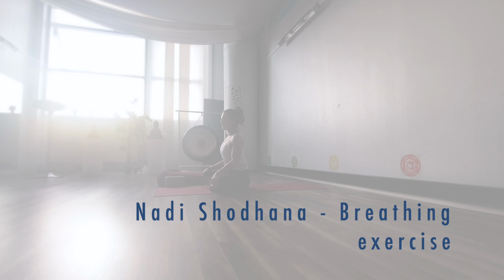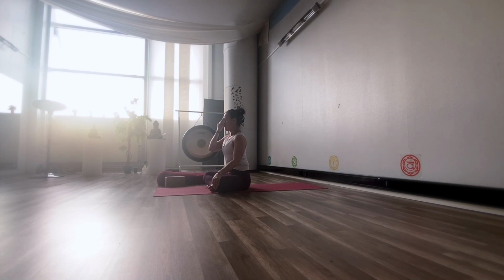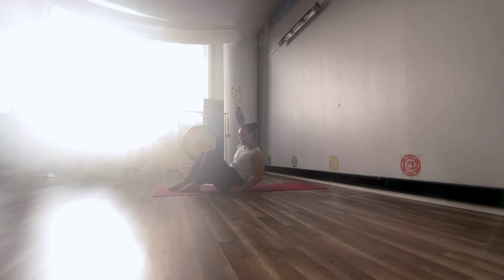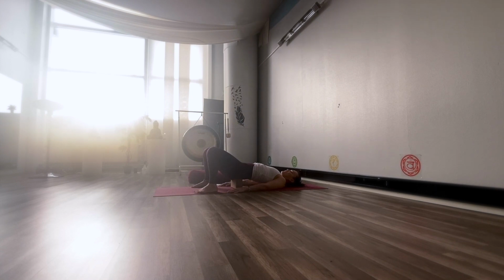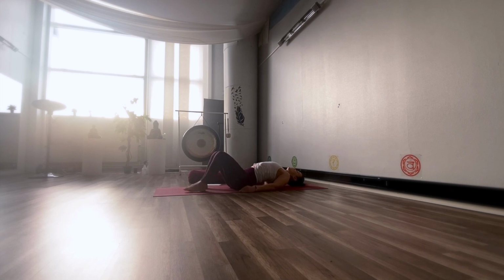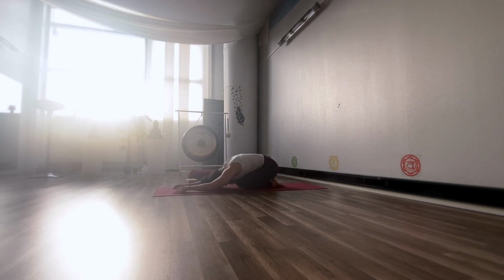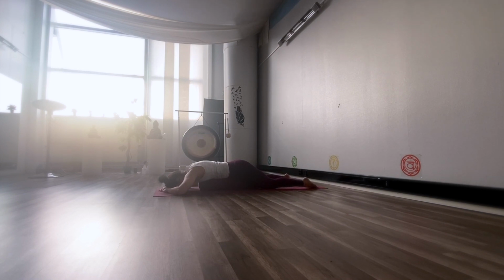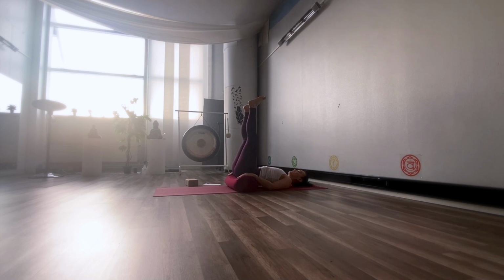Calming Yin Yoga • Ananda Within You (25 min)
Calming yin yoga is an ideal practice for anyone who feels a bit anxious. If you feel you'd benefit from quieting your mind and relaxing, this is your practice.

We will hold each asana for about 2 minutes. You will need a bolster and a block or thick blanket and pillows for this practice.

➰Online Courses ➰
A Free 3-day Meditation course

➰Remember to be mindful of your body ➰

➰Days vary, and your body is in its unique state in every single moment of your life. Remember this in your practice. ➰

➰Remember that just like there is no comparison
There is also no comparison between you now, at this moment, to where you were in your practice yesterday or last week.
Every day is your opportunity to start fresh. And that goes for your body and your practice too.
Embrace the uniqueness of this moment ➰

Thank you Liikunta- ja hyvinvointikeskus Voima for the co-operation